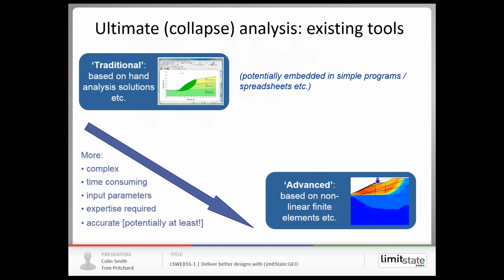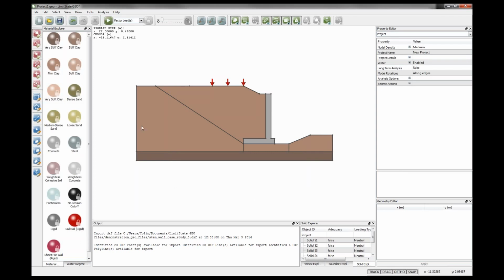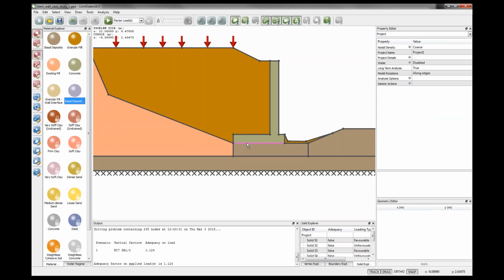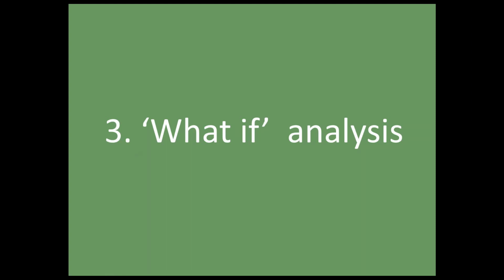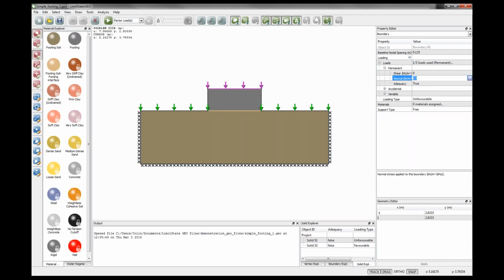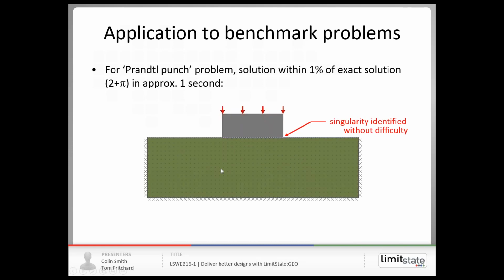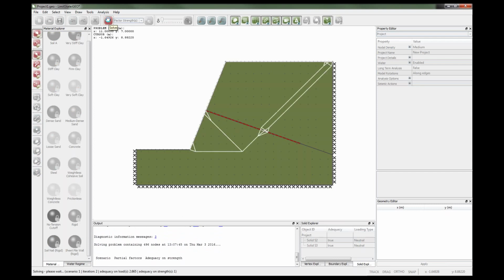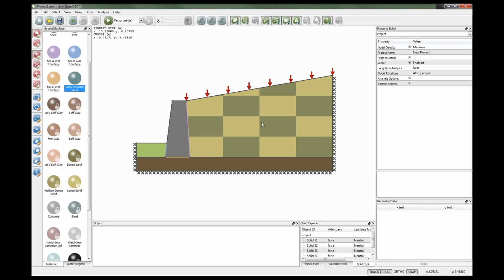LSWEB16-1 | Delivering Better Geotechnical Designs with LimitState:GEO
# DETAILS #

Title: Delivering Better Geotechnical Designs with LimitState:GEO
Code: LSWEB16-1
Duration: 44m 21s
Original broadcast: 3 March 2016

# CONTENTS #

Find out how LimitState:GEO can help you deliver improved geotechnical designs:

- See how LimitState:GEO allows you to quickly undertake “what if?” analyses to gain a deeper understanding of geotechnical problems, and how this can be used to develop better design solutions.

- See how the innovative technology used by the software overcomes many of the issues associated with hand calculation methods, single application software programs and finite element packages.

- Learn how LimitState:GEO can be used to streamline your workflow for a wide range of geotechnical stability analysis problems.